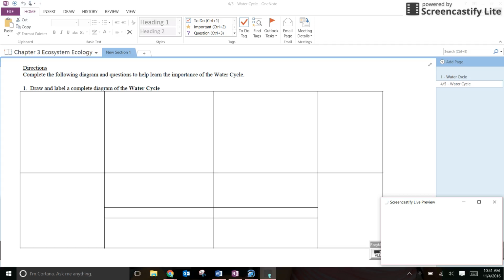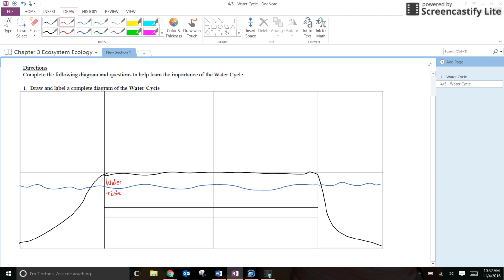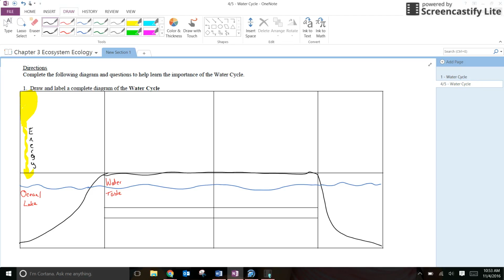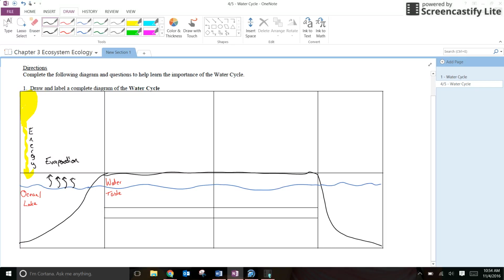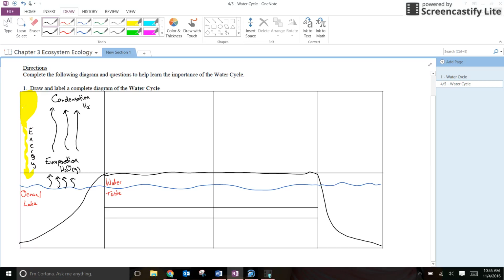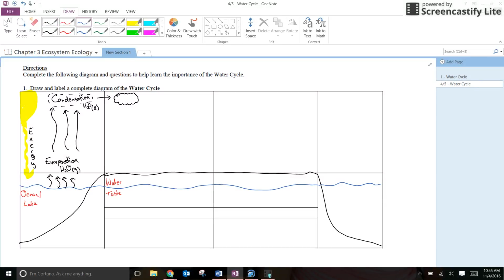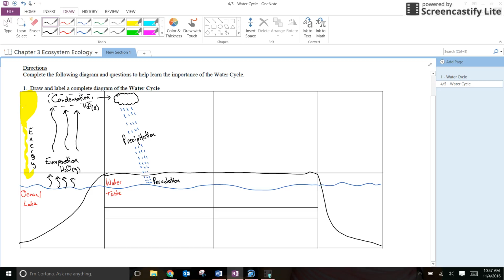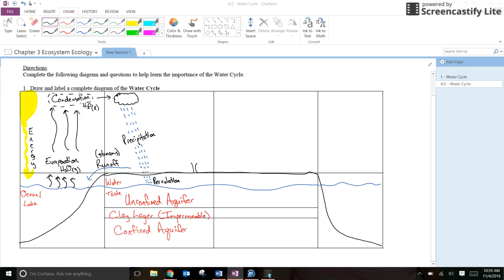4-5 Water Cycle Part 1